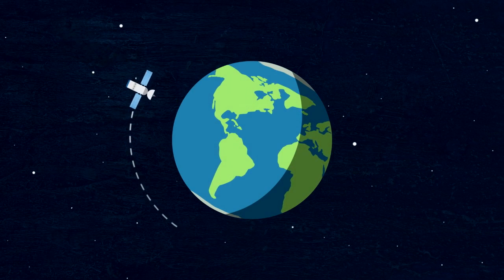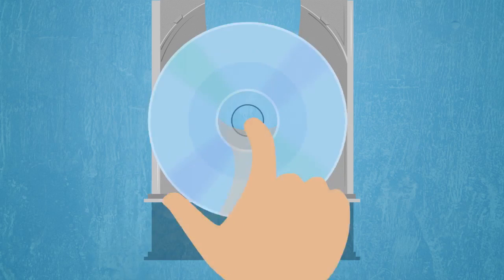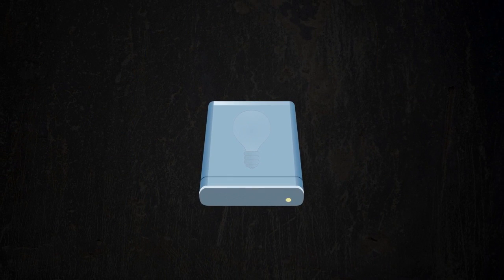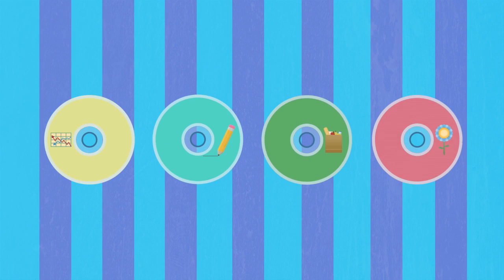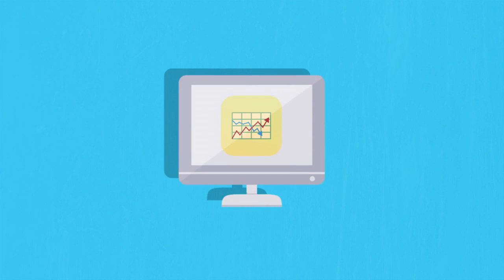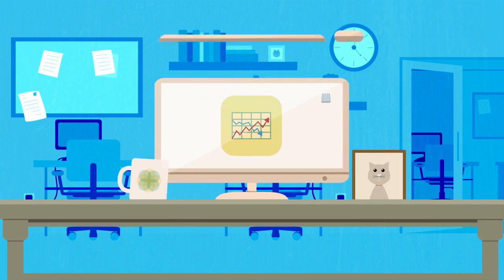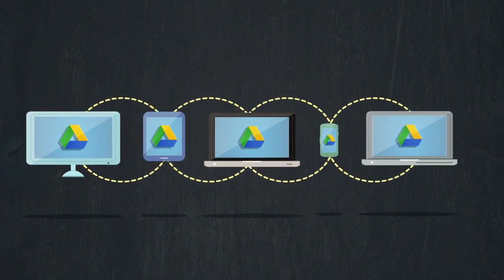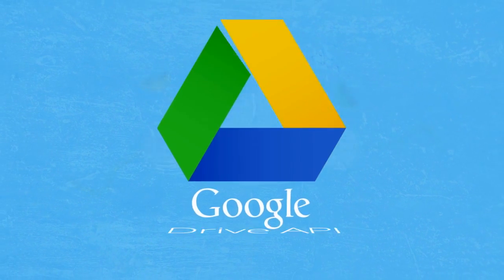Introduction to Google Drive API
Check out this video to learn more about the benefits of using the Drive API in your app.